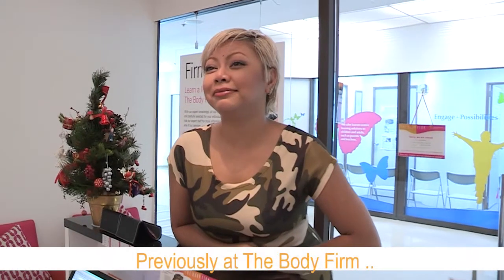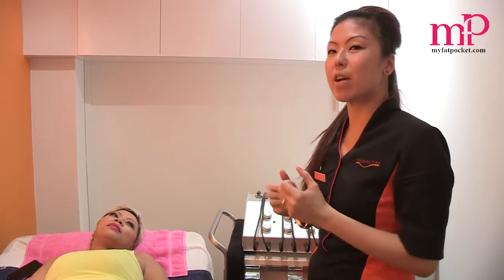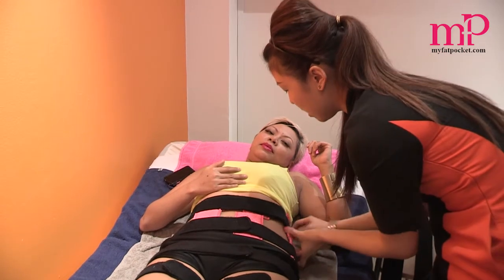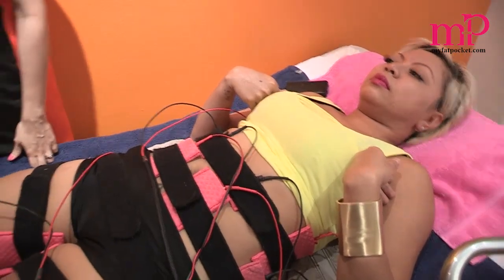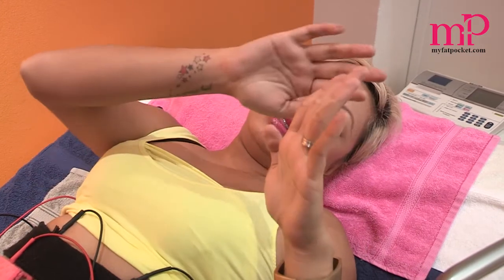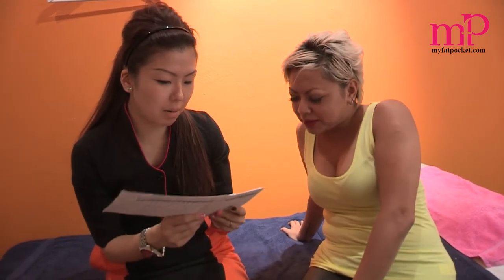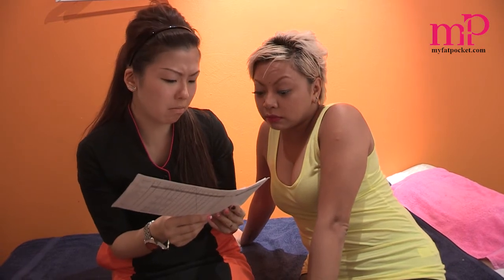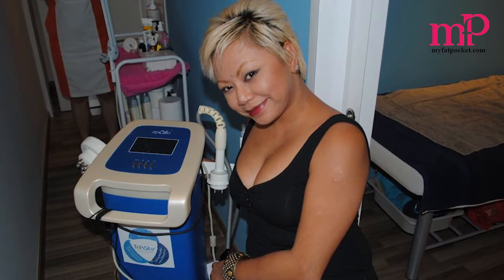OH MY GUT! I Didn't Discover My Curves, I Only Uncovered Them at The Body Firm [Last Part]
To help me realise and better define my shape, I was recommended The Body Firm System (TBF System) and Apollo Tripollar™ treatments. I call The Body Firm "My Cheat Gym." So does it really work? Is The Body Firm just like any other slimming centres?

For more, read MyFatPocket.com